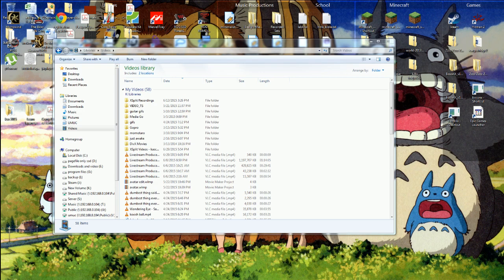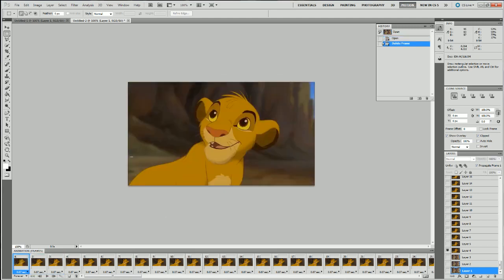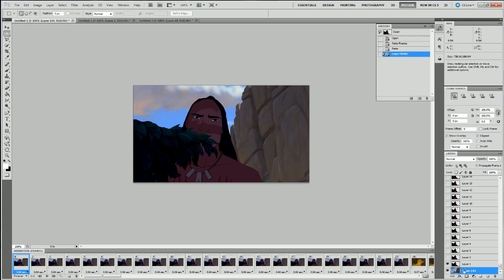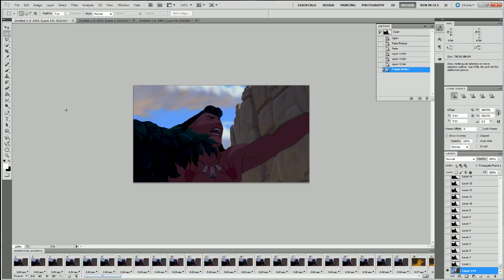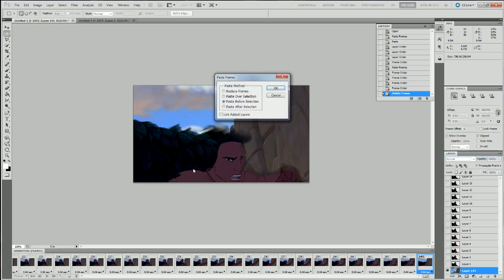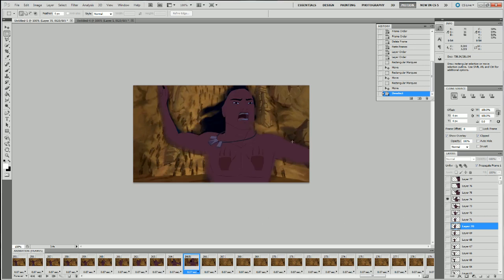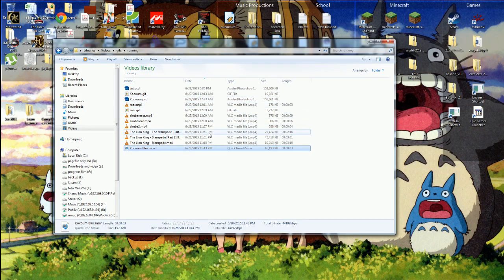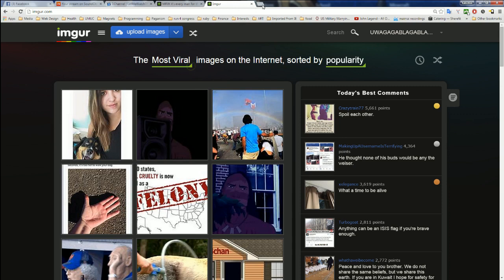Gif combination tutorial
showing how i made my simba kocorum gif from imgur.